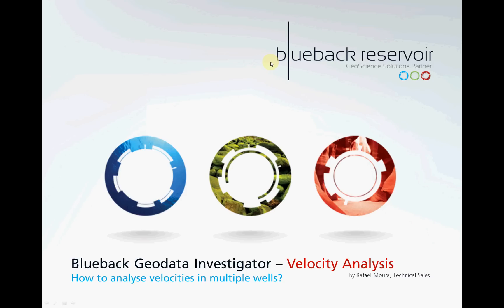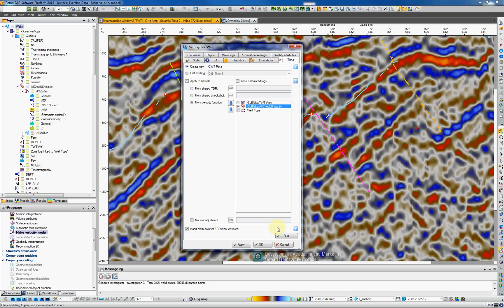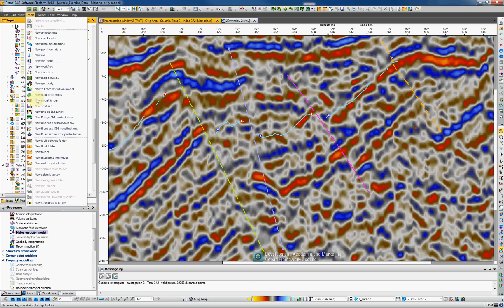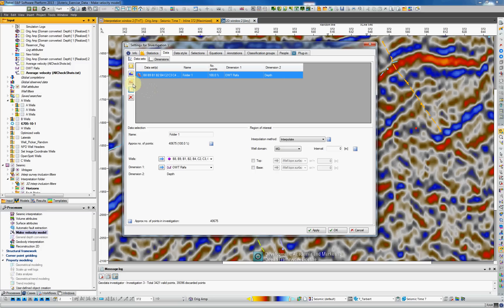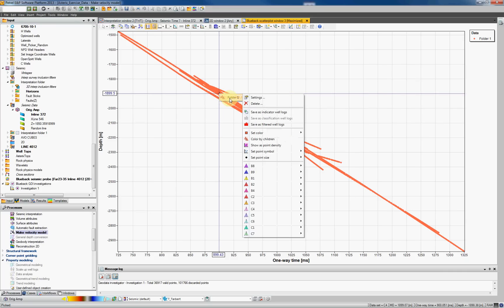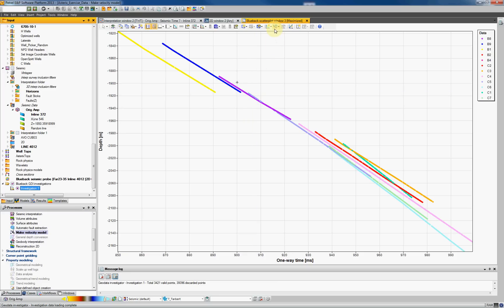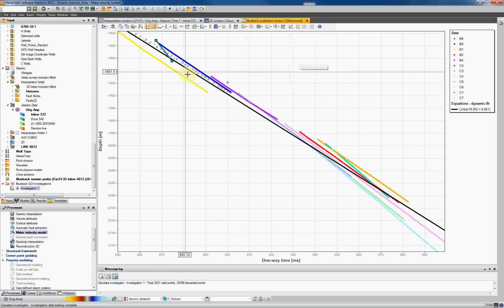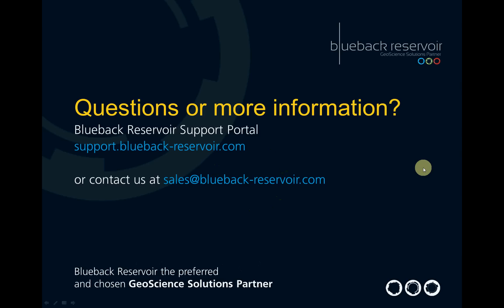Blueback Geodata Investigator velocity analysis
Analyze velocities from multiple wells coming from checkshot data and use well tops as a constrain by plotting elements of the checkshot on the Geodata Investigator.
Fit equations to the selected wells and save these as Petrel functions.